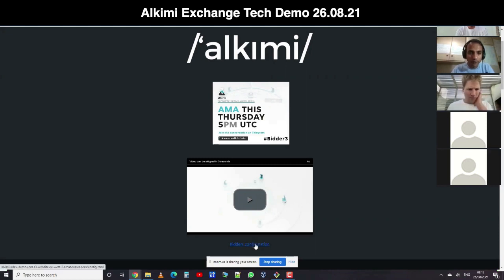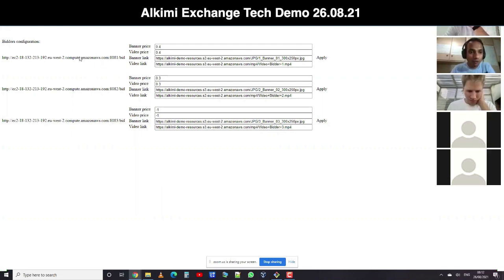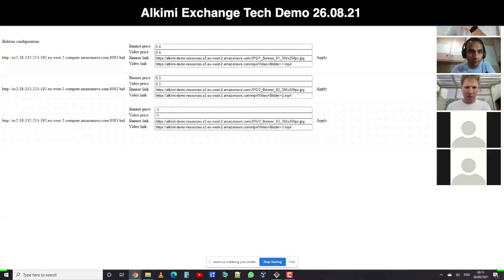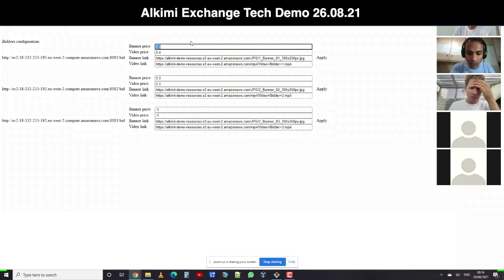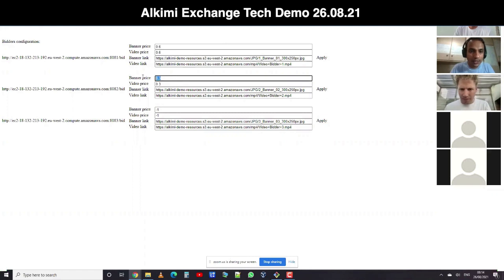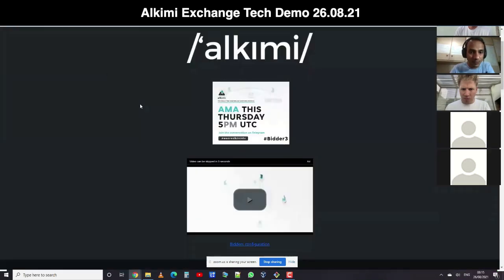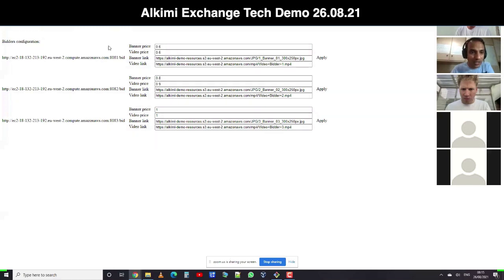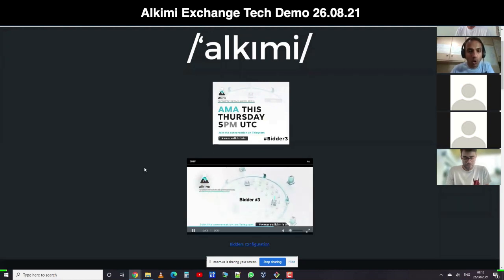Ask Chandru - How do bidders work?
Did you miss the tech demo that we released before our IDO? Well, we have good news for you!

Here's the first of several highlights we took from the call.

In this clip, our CTO Chandru explains how bidders work, and how they will interact with Alkimi exchange.

askchandru $ADS